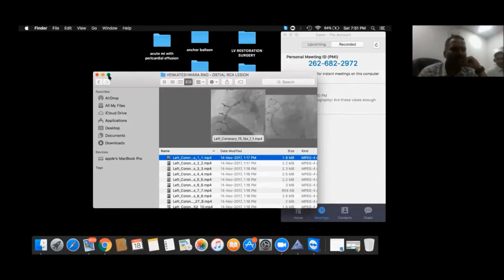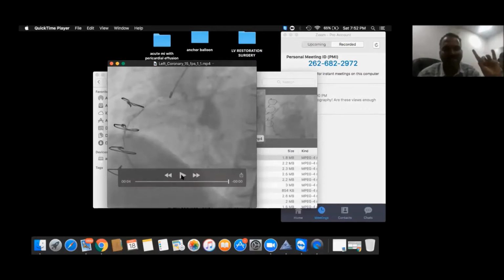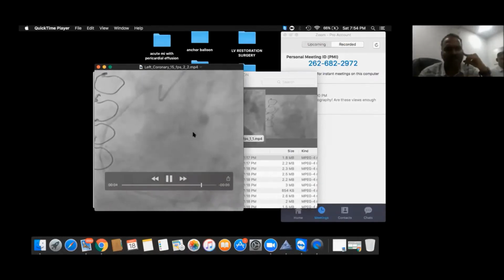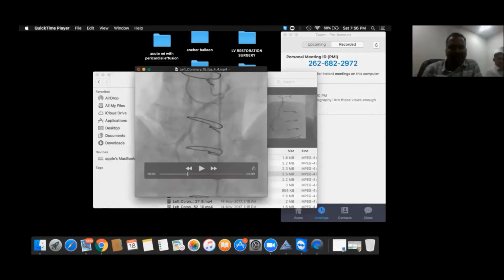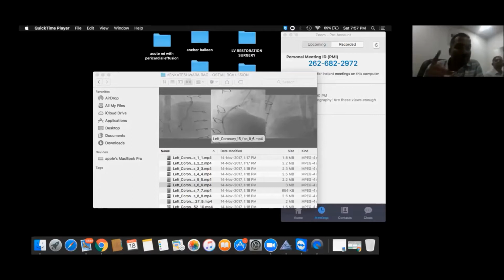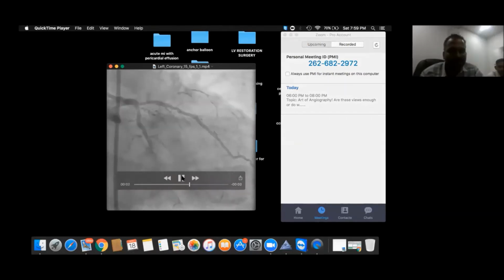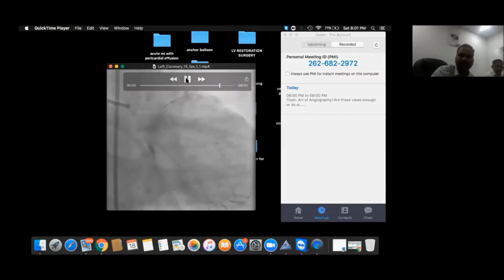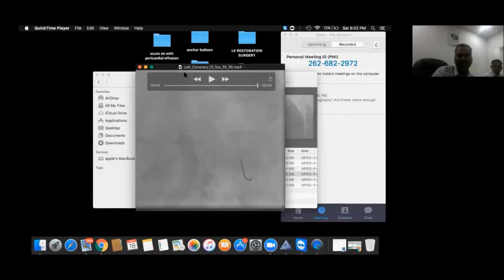Interventional Strategies - Art of Angiography - Part 4